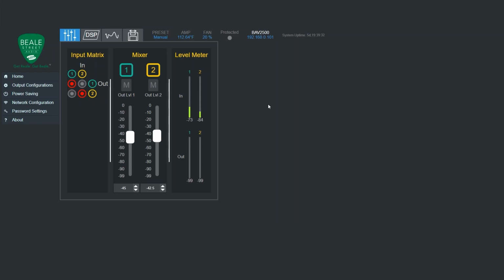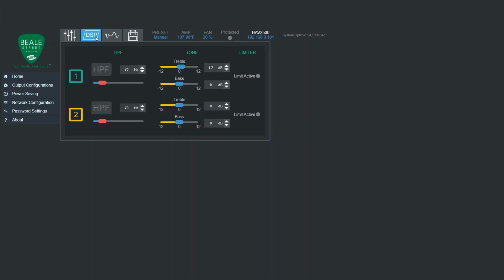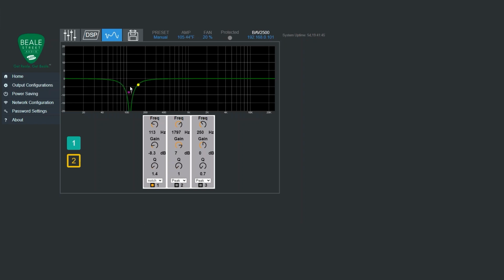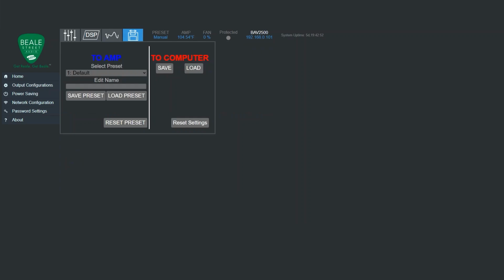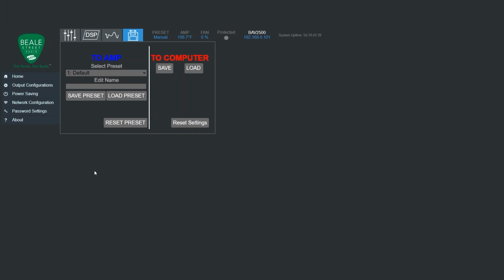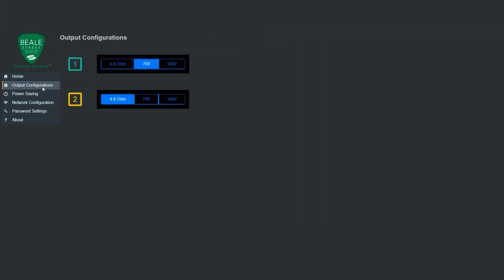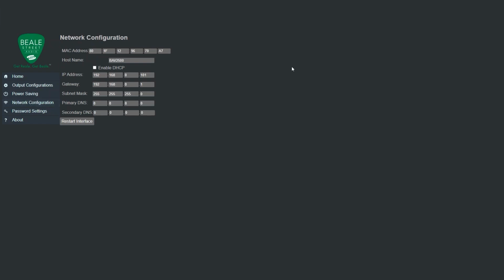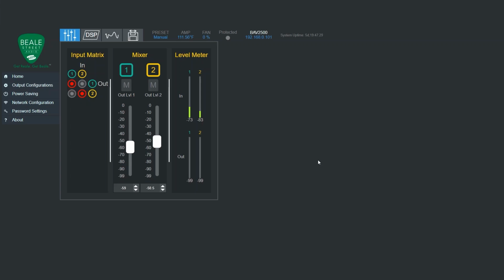BAV2500 BAV4250 User Interface Demo